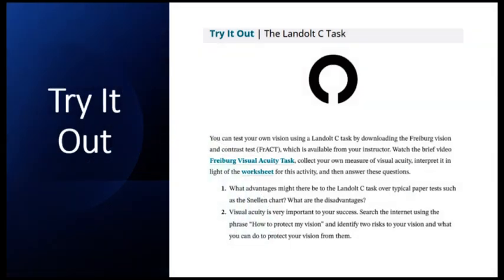Behavioral Neuroscience by G Spilich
A brief overview of selected features of my textbook. Behavioral Neuroscience,  Behavioral Neuroscience. Neuroscience textbook. cognitive neuroscience